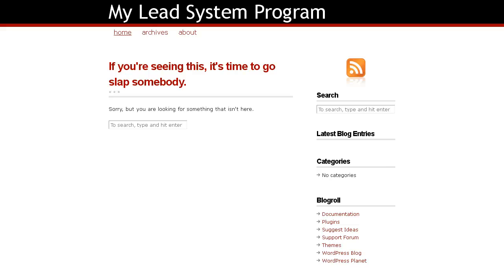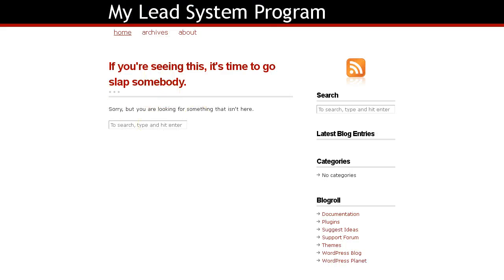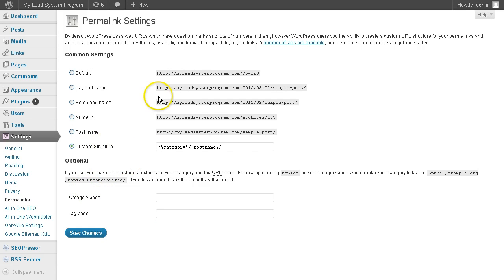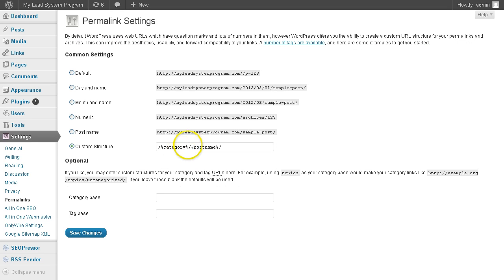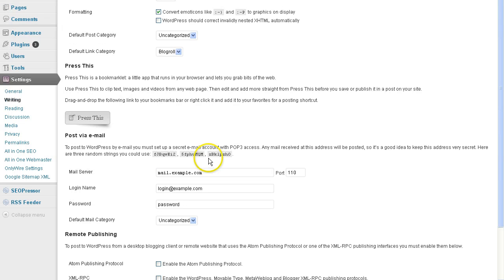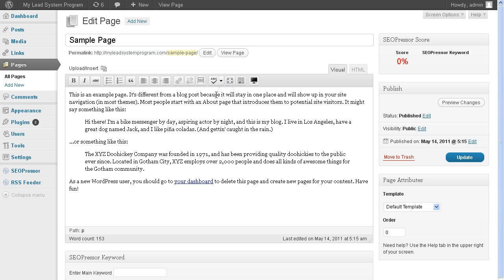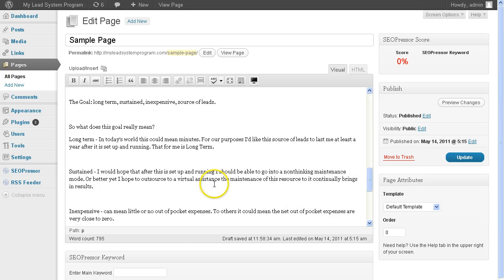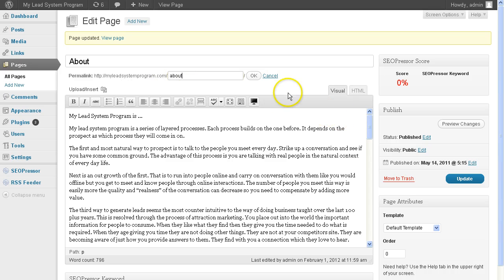Your Basic Blog Configuration -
- Using Blogging to Generate Leads.

Log in to your account and do a few basic configuration steps.